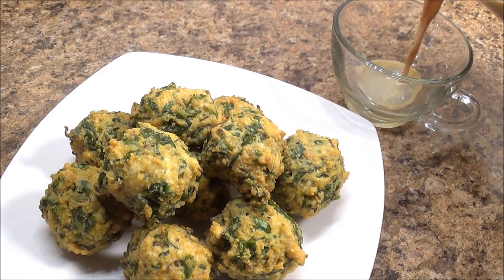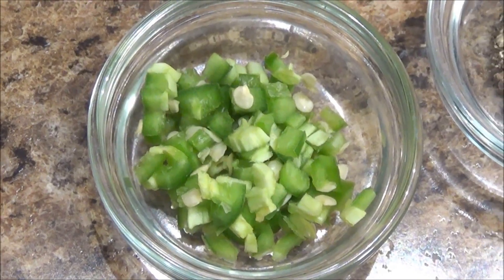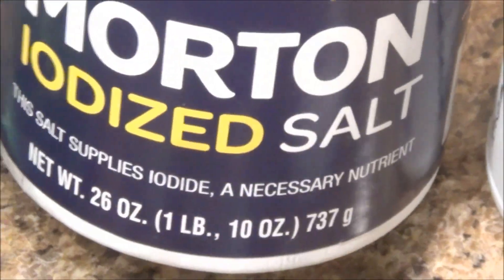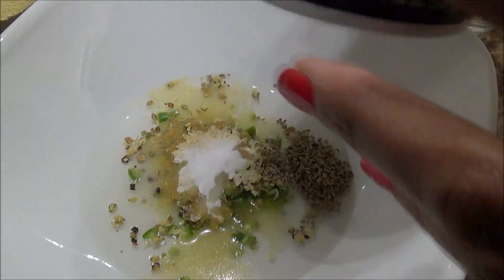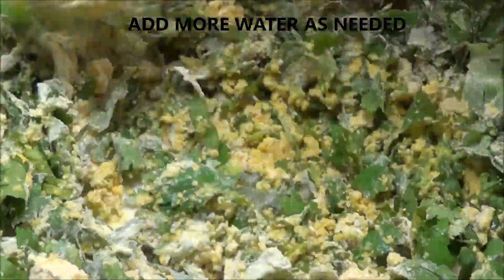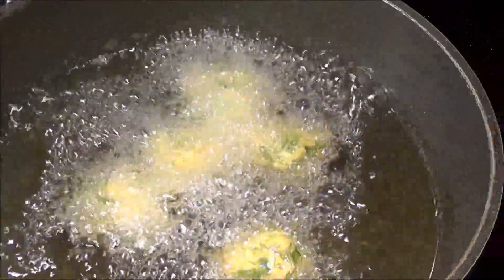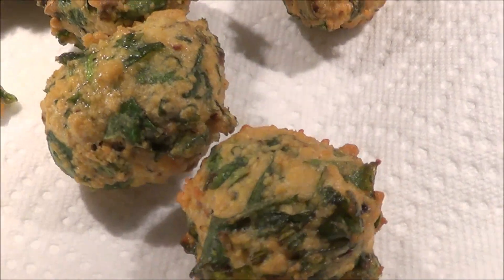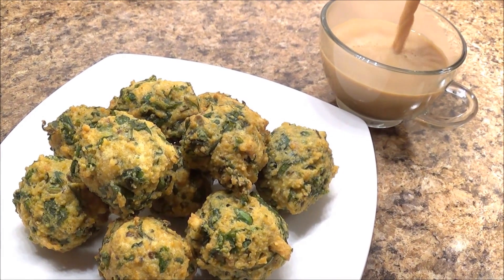Methi Pakora / Gota without Methi leaves | Recipe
Hello Everyone,
I have a recipe of Methi Pakora/Gota  but WITHOUT using methi leaves (fenugreek fritters without using fresh fenugreek leaves). This recipe is perfect when fresh Methi is not available due to it's season or people who live in regions where it is hard to get Methi.  So if you crave for these delicious methi Gota then you must watch this video.

I have also posted a recipe of Methi gota with fresh fenugreek leaves here:

Fenugreek (Methi) - its an ingredient used in many Indian Curries. It has very strong flavor (kind of bitter but very flavorful) Fenugreek Seeds are sprouted and  minigreens / leaves are used to make variety of dishes including this methi gota.